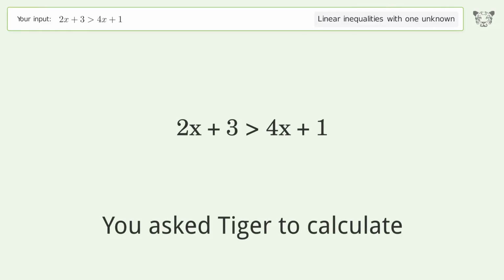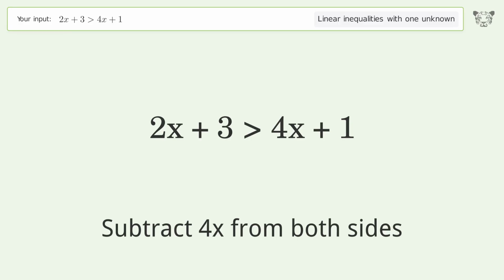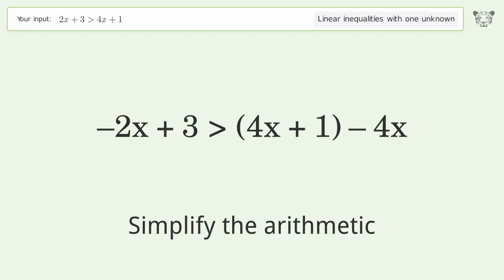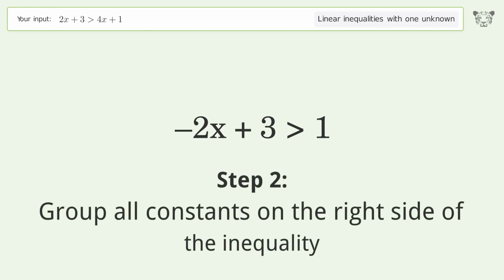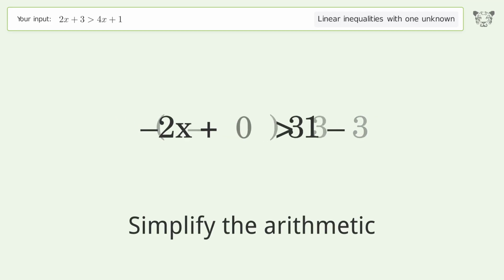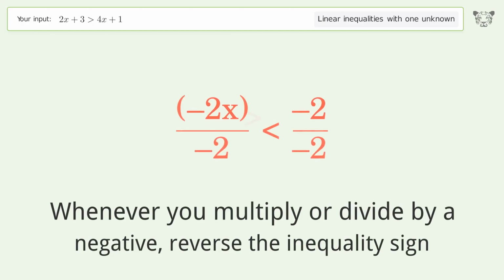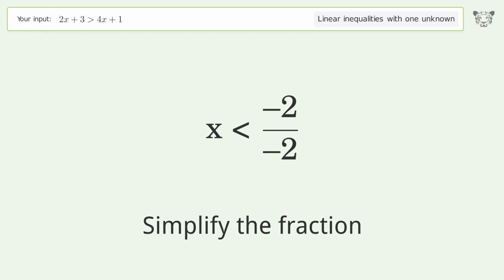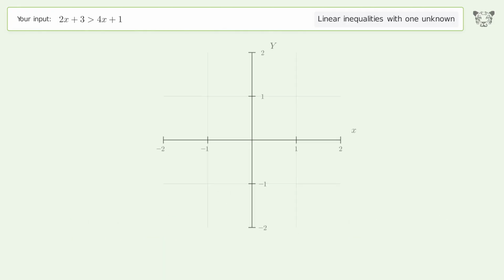2x+3 greater than 4x+1 - Solve linear inequalities with one unknown